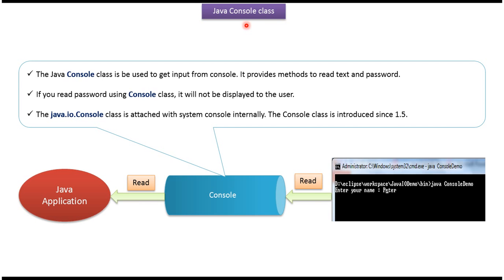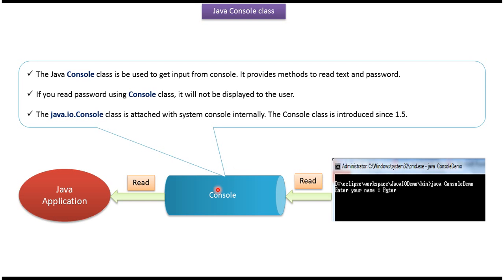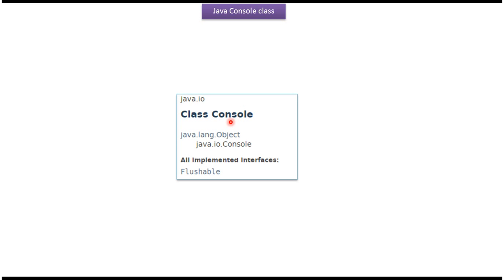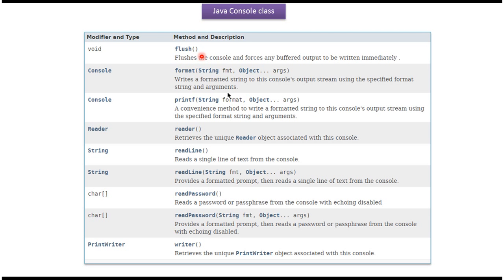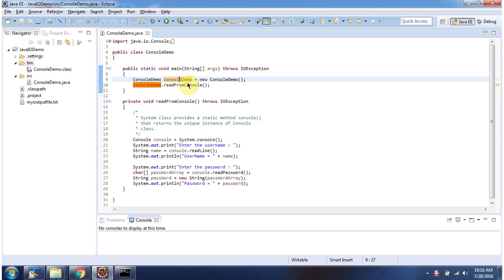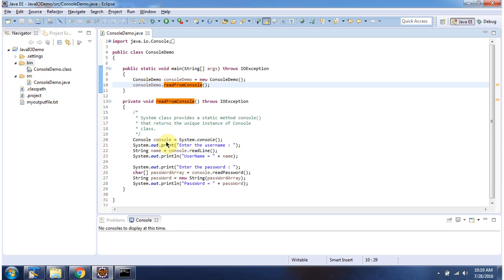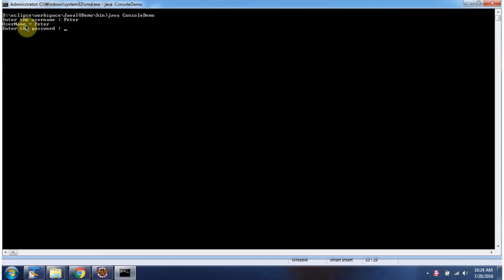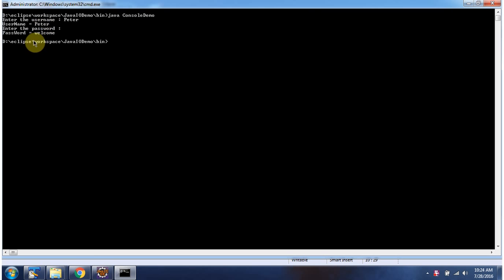What is the Console class in Java? | Java IO | Java Tutorial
## Demystifying the Console Class: Unveiling Interactive Input in Java (Java IO)!

Ever wondered how Java programs interact with the user at the command line? This video unlocks the secrets of the `Console` class, your gateway to interactive input!

We'll navigate the world of Java I/O (Input/Output) and explore the `Console` class:

* **Beyond System.in:** While `System.in` provides basic console input, the `Console` class offers a richer set of features for user interaction in your Java programs.
* **Interactive Techniques:** We'll showcase methods like `readLine()` for reading entire lines of user input, `readPassword()` for secure password entry (without characters being displayed), and `printf()` for formatted output to the console.
* **Availability Check:**  Since the `Console` class depends on the underlying platform, we'll discuss how to check if it's available in your Java environment.

By the end of this video, you'll be a `Console` class pro,  confidently incorporating interactive elements like reading user input and formatted output into your Java console applications.